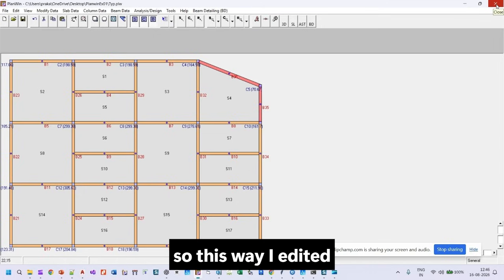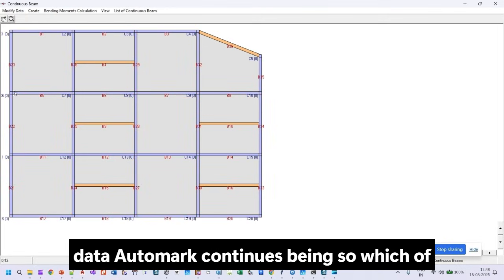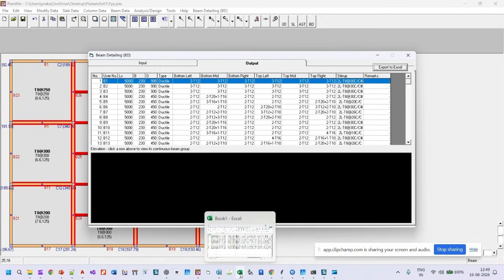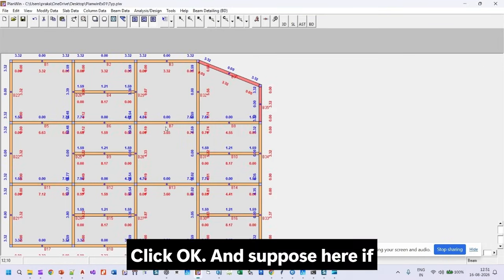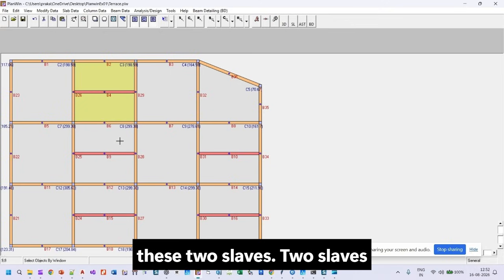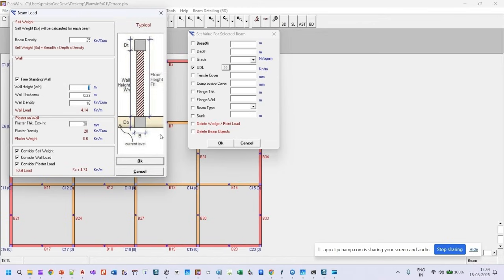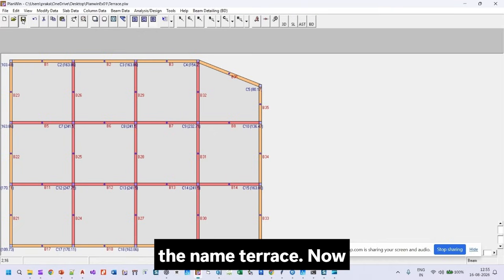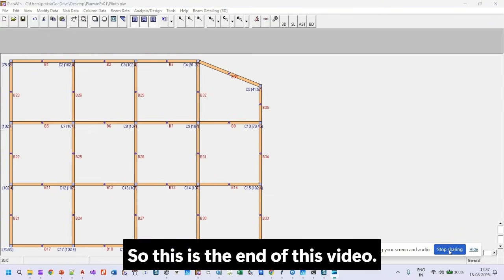Planwin Draftwin Part 02